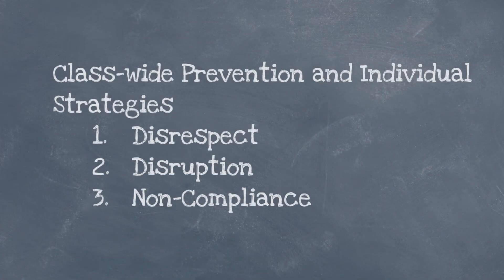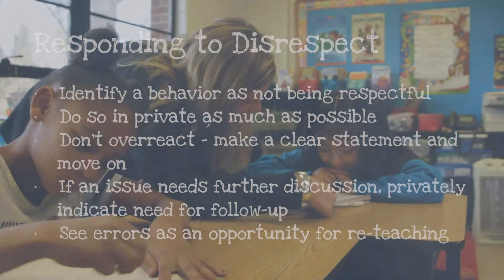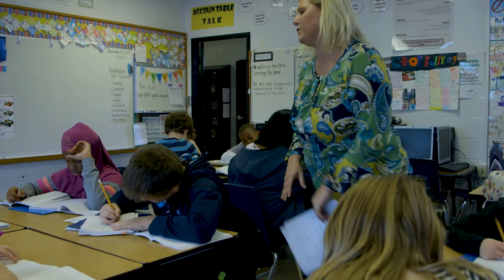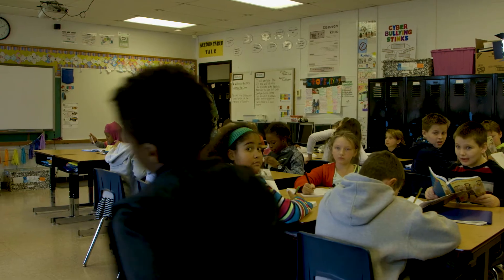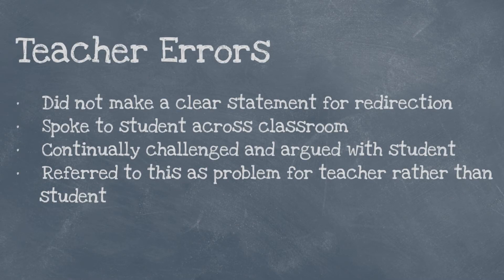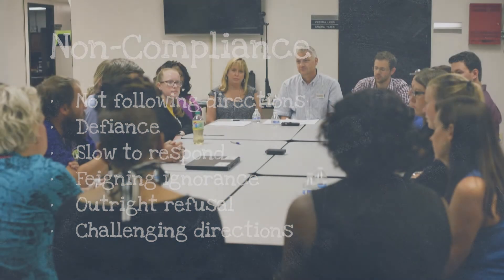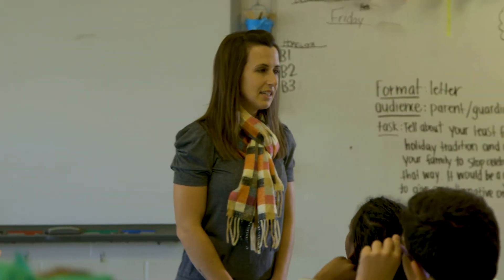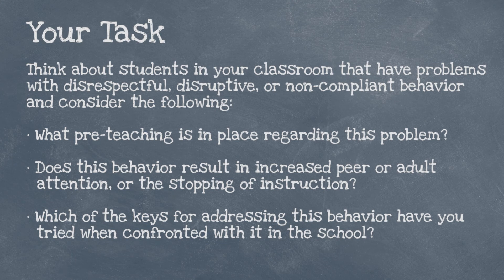Instructional Classroom Management Module 10 (Primary)